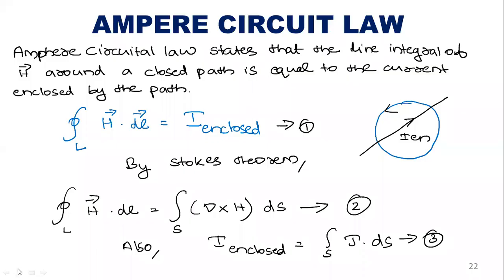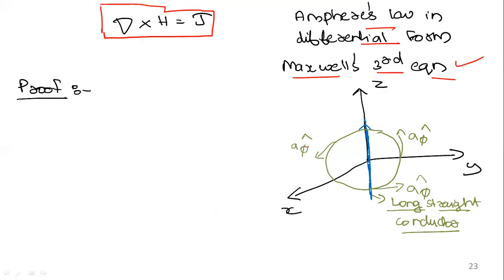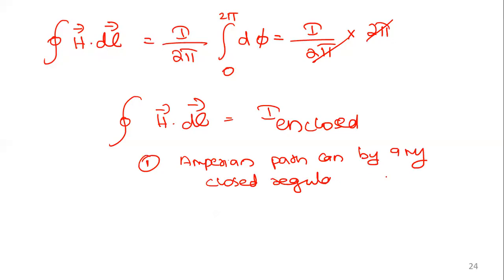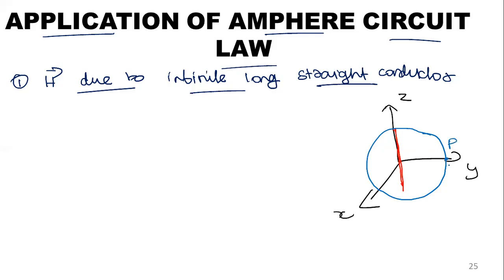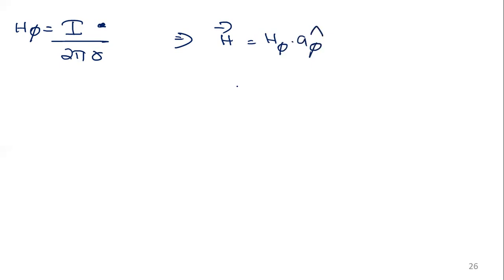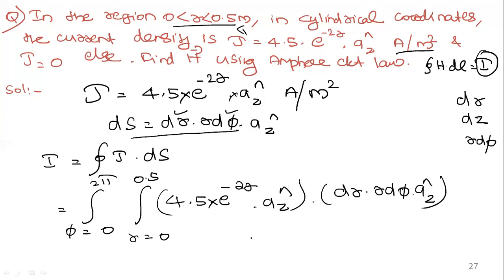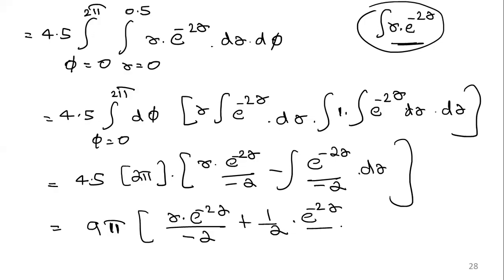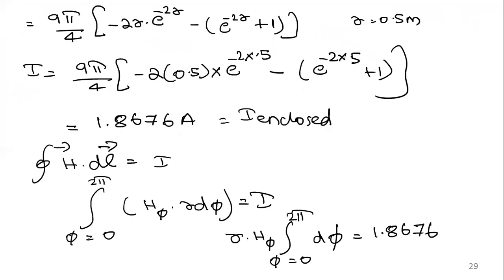Amphere Circuit Law#33 | Application| Numericals| KTU EMT S4| Electromagnetic Theory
Amphere Circuit Law| Application| Numericals